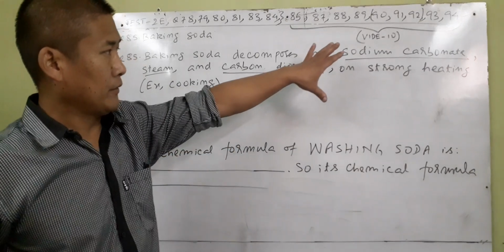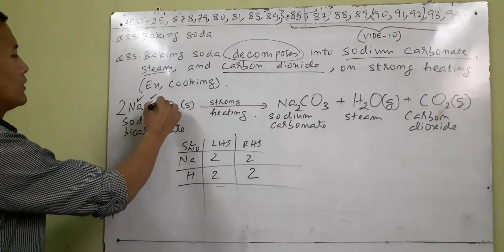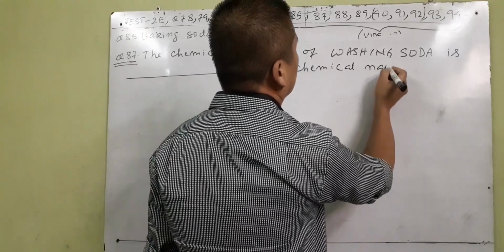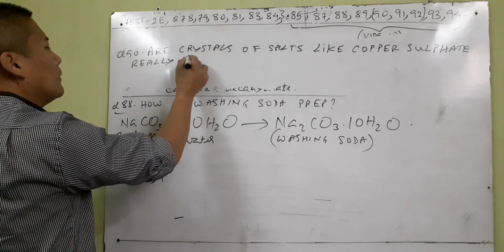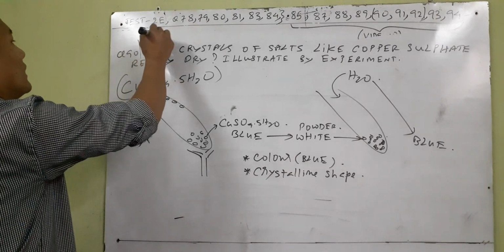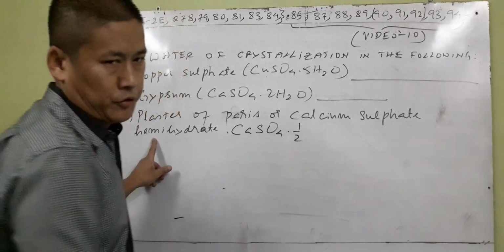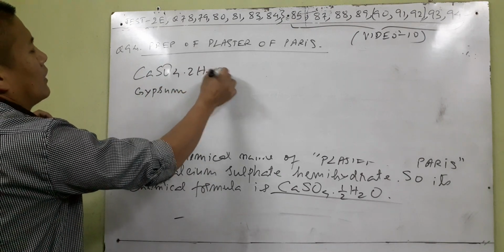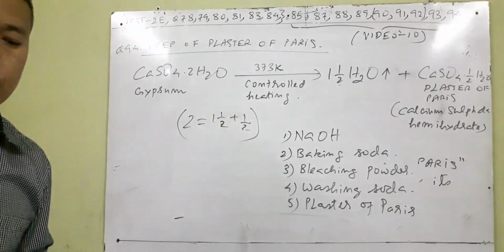CLASS-10,SC CH-2, VIDEO-5b, TEST-2E ENDS.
Explanation on Class 10,SCIENCE, Chapter 2: ACIDS,BASES AND SALTS... A Video by CENTRE POINT TUITIONS, AGRI FARM, KOHIMA... FUN LEARNING... #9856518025/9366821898.